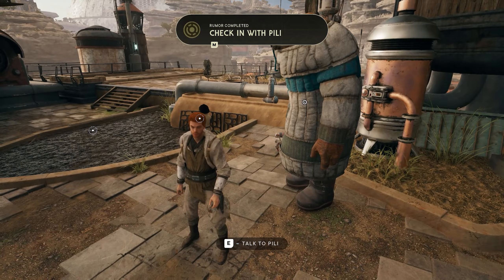Growth Spurt Trophy - Find Space for a Full Garden Star Wars Jedi Survivor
How to unlock the Growth Spurt achievement in Star Wars Jedi: Survivor: Find space for a full garden.
0:00 Start Quest - Tili Location
1:47 Garden Location
2:22 Speak to Tili
2:32 Requirements for Achievement